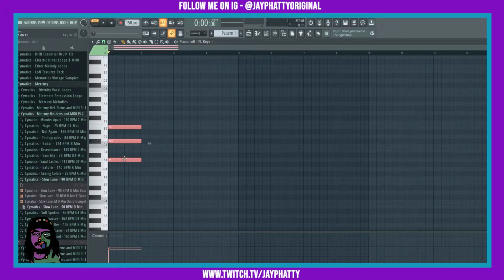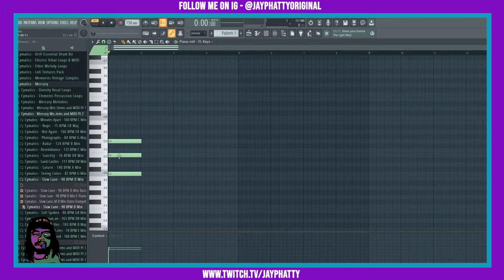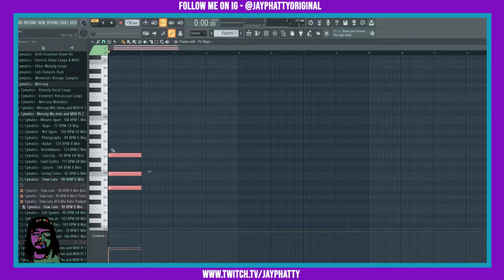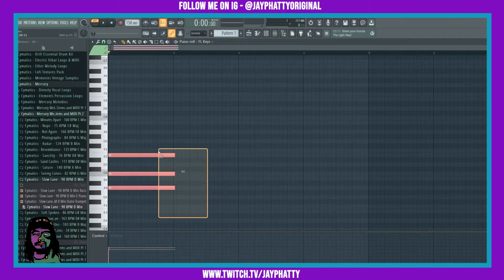Music Theory Chord Codes In FL Studio 20 (Music Theory Tips & Tricks)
Today we talk about Chord Codes in FL Studio 20! Much love y'all!